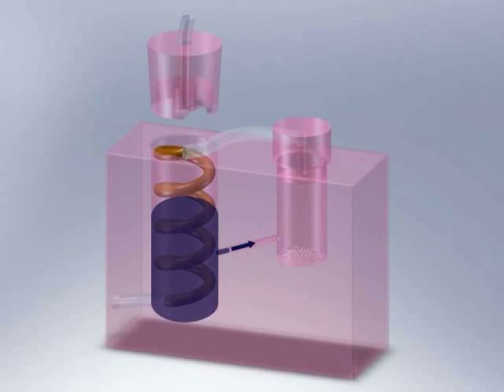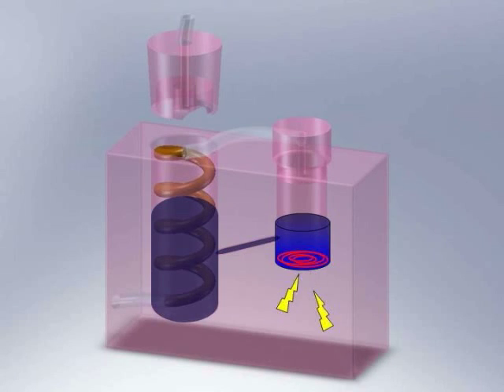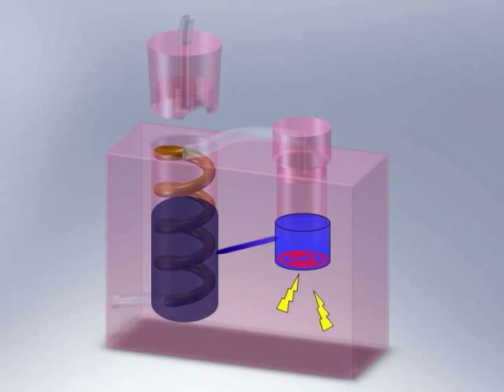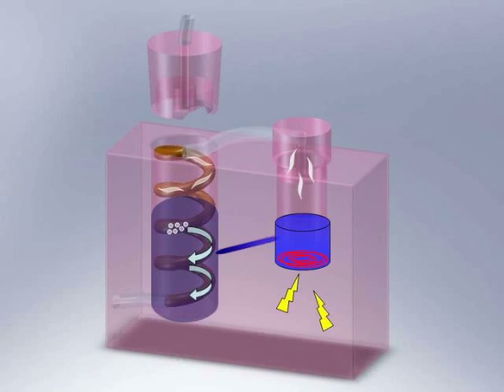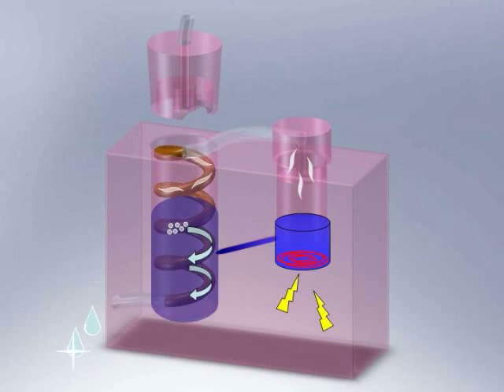Pedal-Powered Dirty Water Distillation Device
Four person team distills water by boiling contaminated water and condensing purified vapor. A bike, used as a generator, creates current, which causes Nichrome wire to produce heat. Environmentally friendly, pedal-powered device uses no combustible fuels, and therefore can only have positive impact on environment. The device would effectively create safe, drinkable water free of pathogens, salinity, pollutants, and/or harmful particulates by separating the good from the bad.